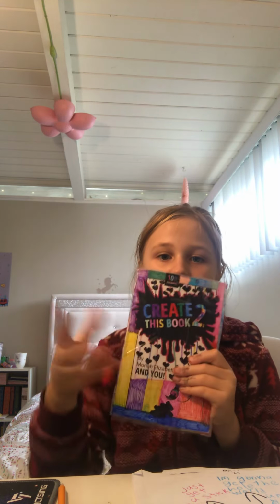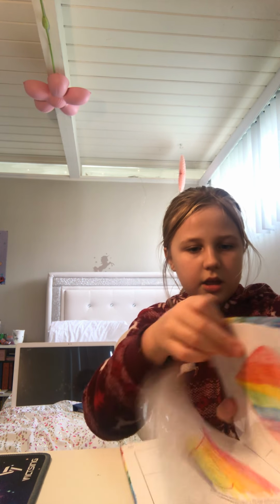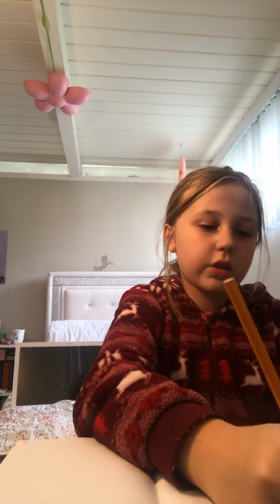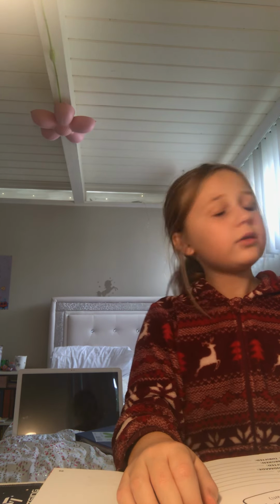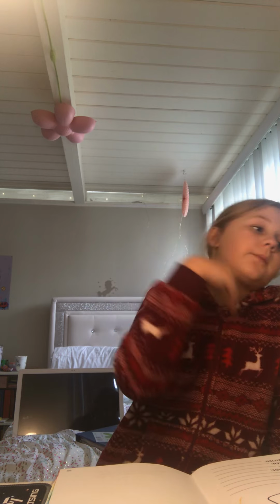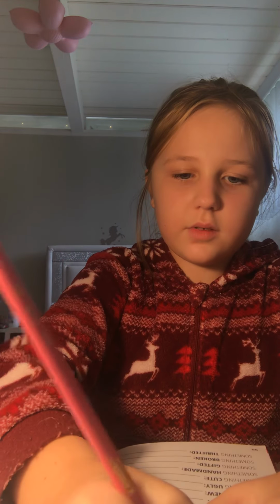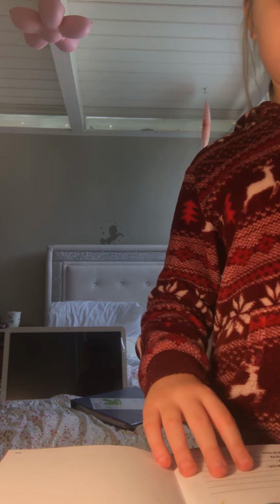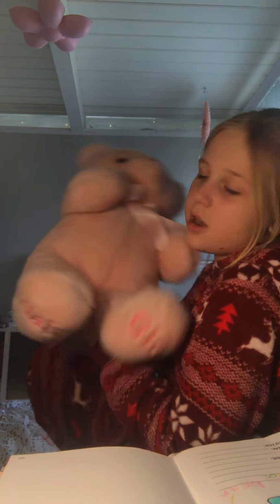Crarte this book two episode 1